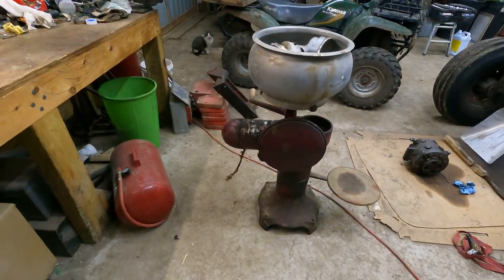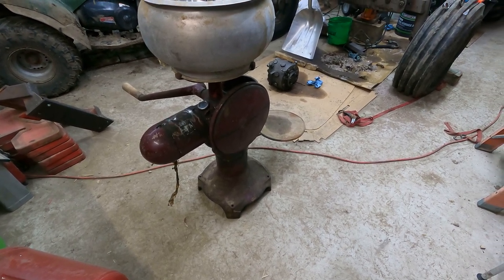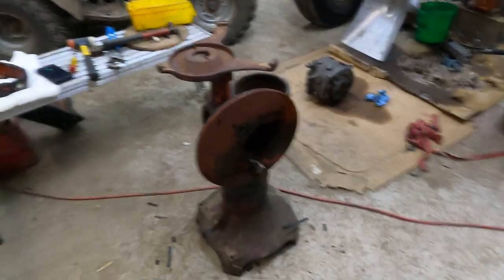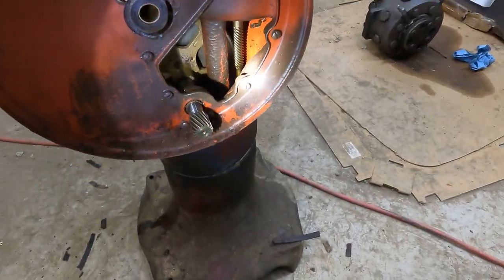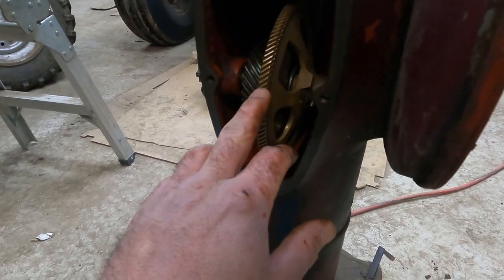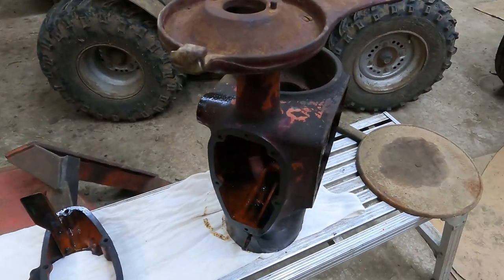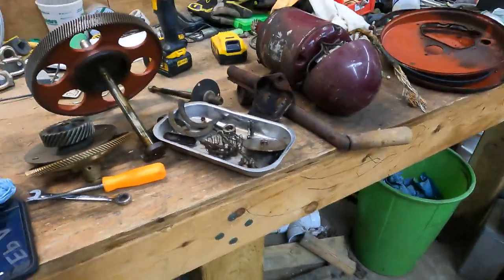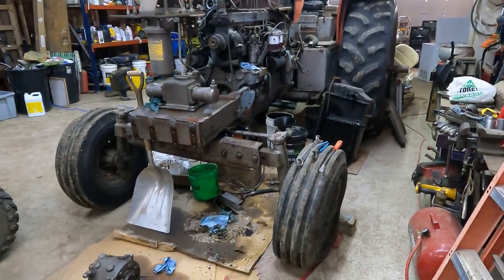Refurbishing an antique cream separator: McCormick Deering Separator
Hi everyone!  In this video we break down our antique cream separator to get it ready to restore.  This was my grandparents and had been on the farm for over 50 years.  Instead of purchasing a new one we decided our money was better spent on refurbishing an old unit that has stood the test of time.  Come along and see what we are getting ourselves into with yet another shop project!  We appreciate your support!  God Bless!